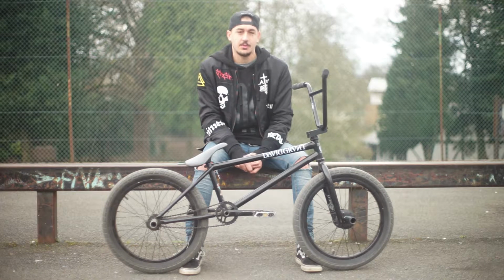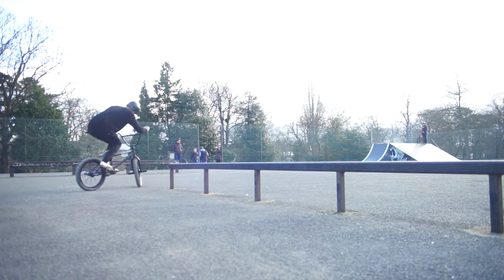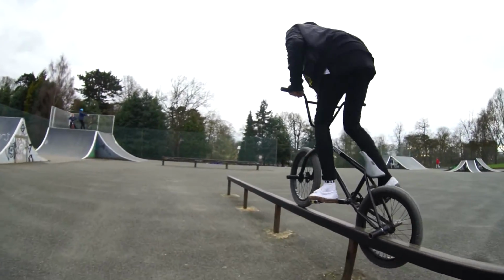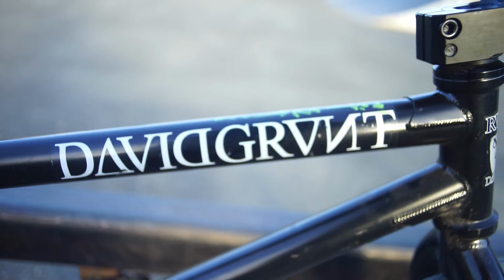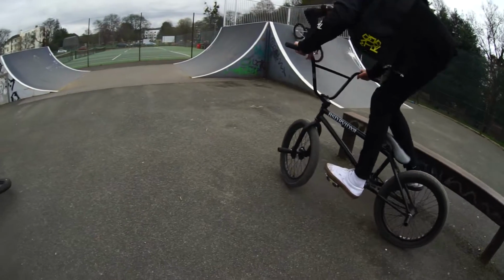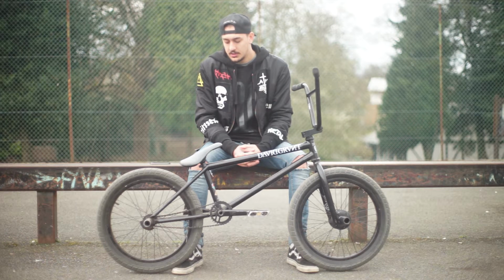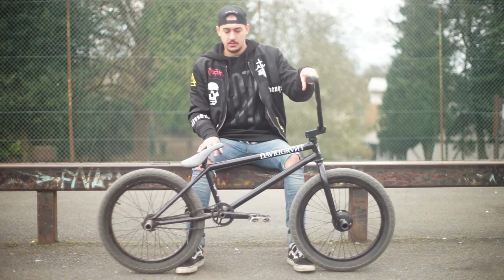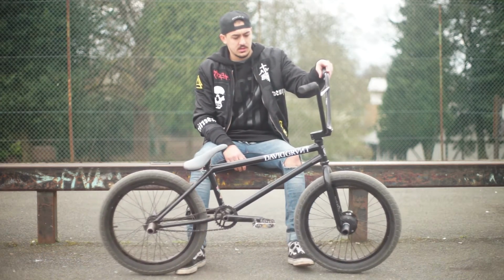Conor Clarke BSD RVIDXR Bike Check + Riding Clips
Conor Clarke BSD RVIDXR Bike Check with a few riding clips to keep it interesting!